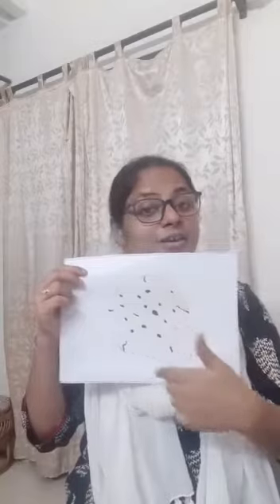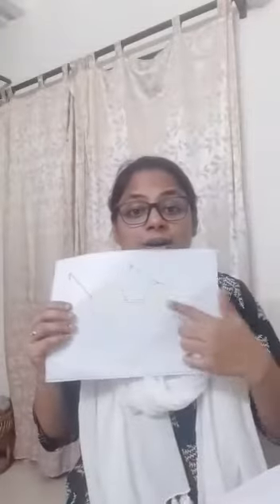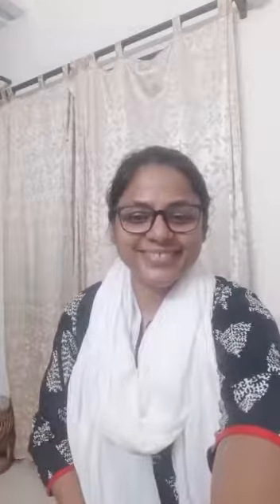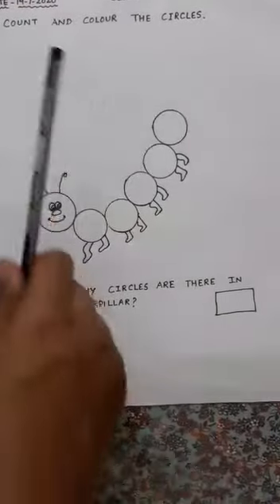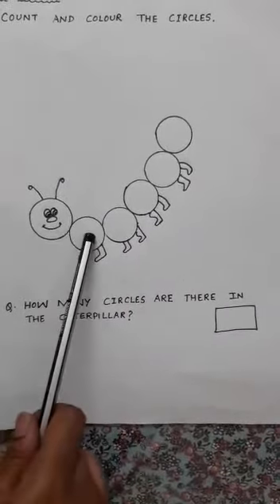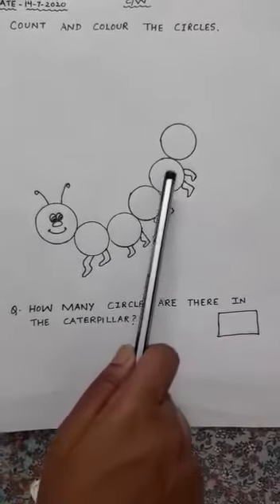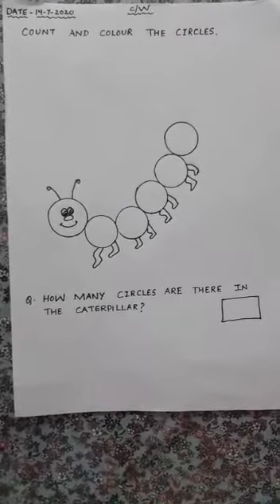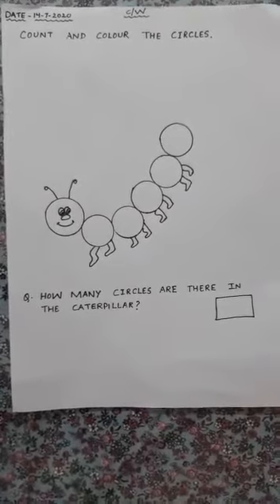LKG 16 July 20 worksheet on Circle